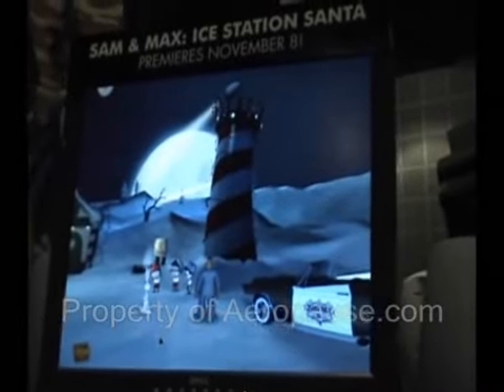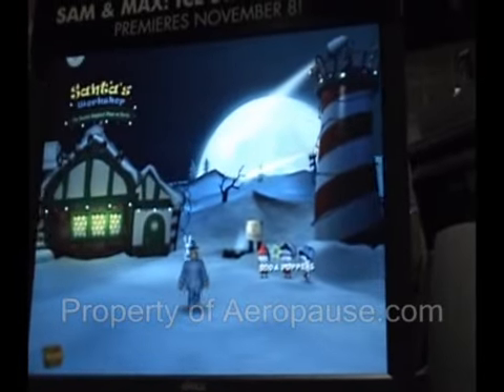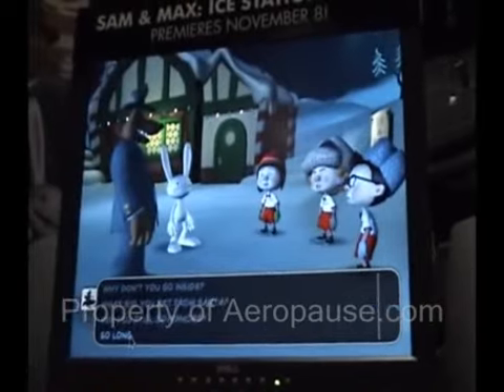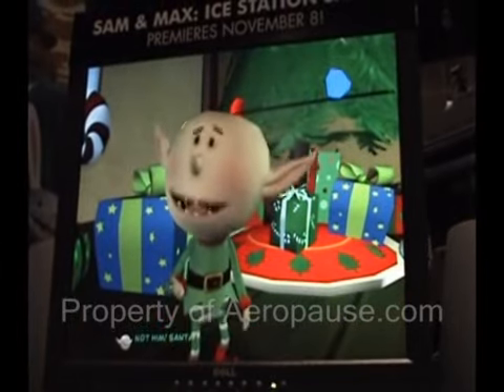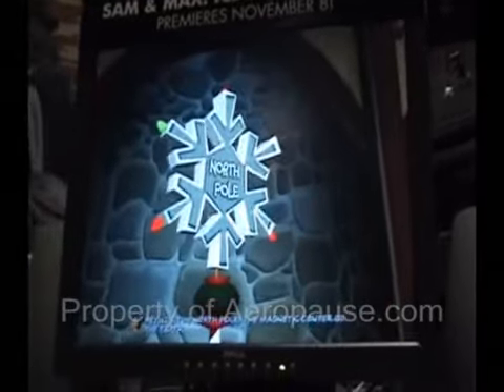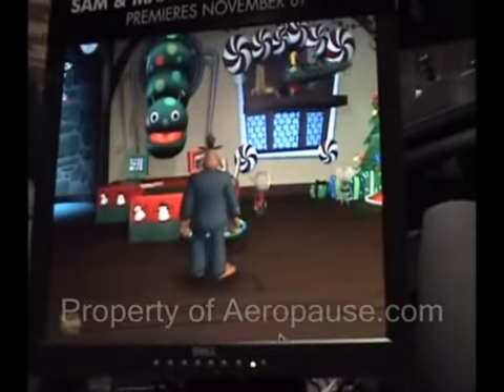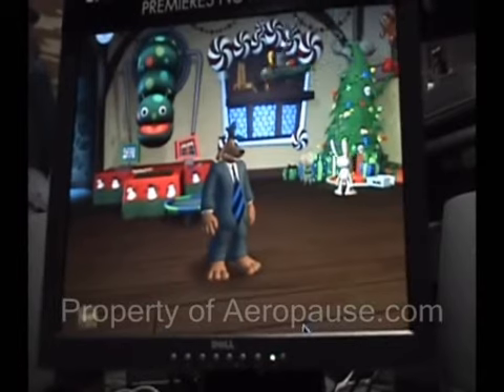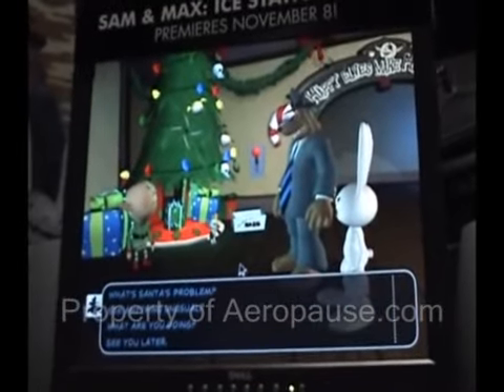Sam and Max Season Two Video Preview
Aeropause.com sat down with Emily Morganti of Telltale Games and looked at some Sam and Max footage from season two, episode one, Ice Station Santa